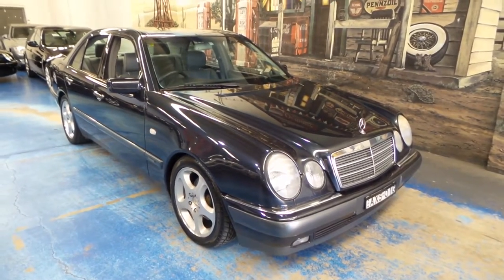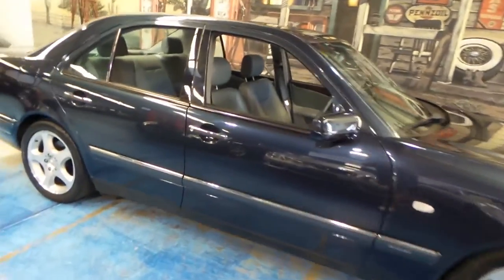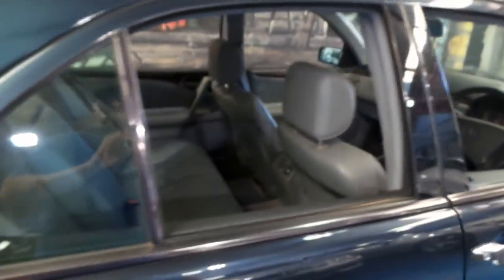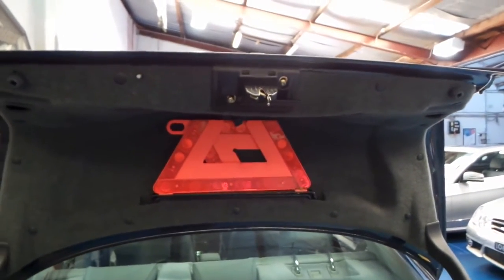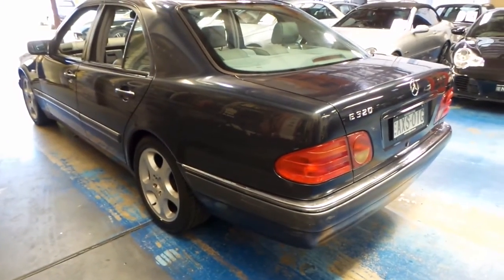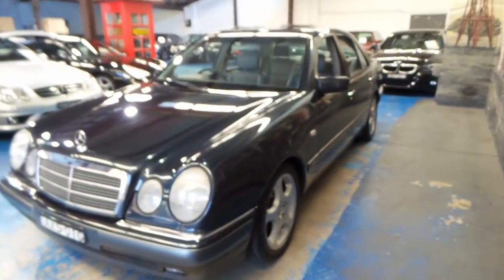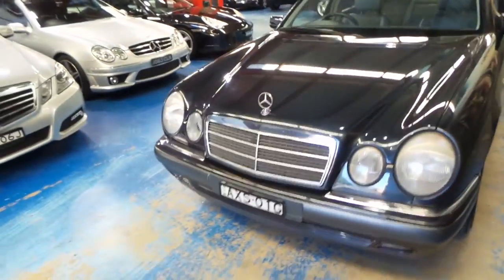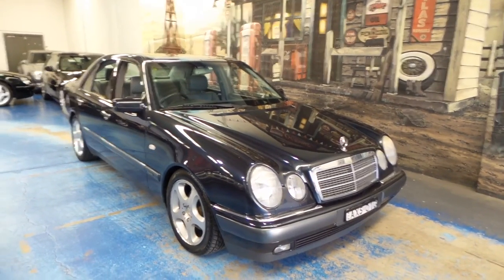1999 Mercedes Benz E320 Elegance 137,000 klms